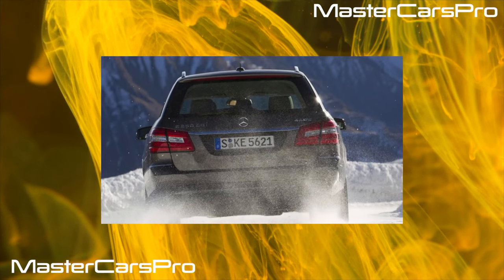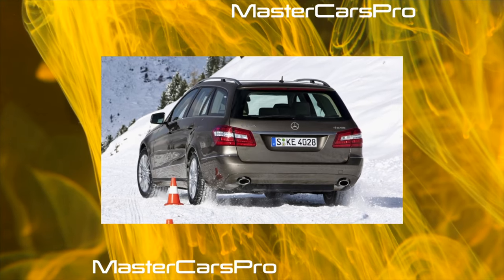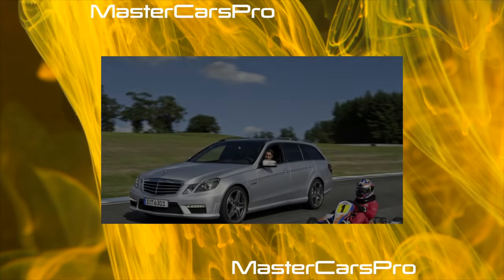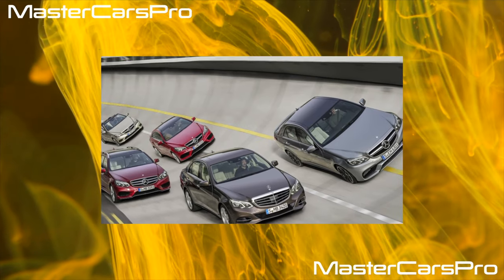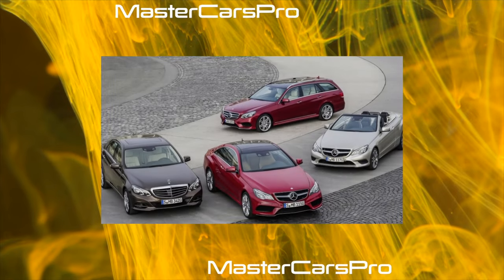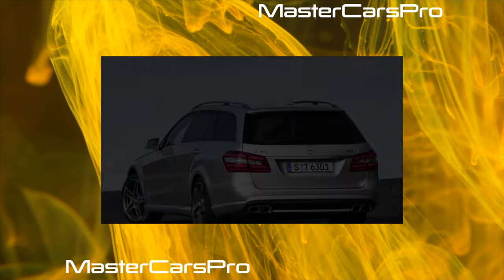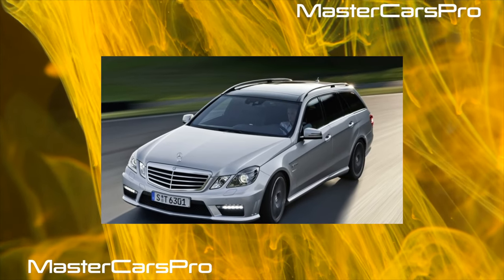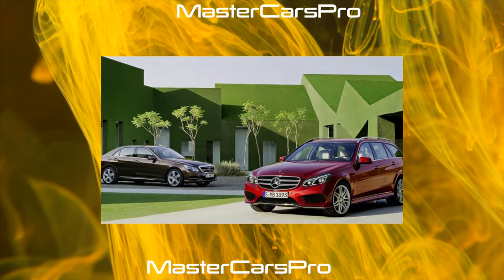What are the cons of owning a Mercedes Benz Eclass W212?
The most common problems with a used Mercedes W212?